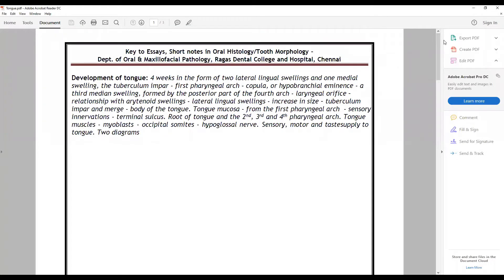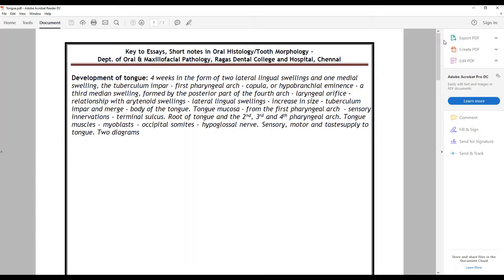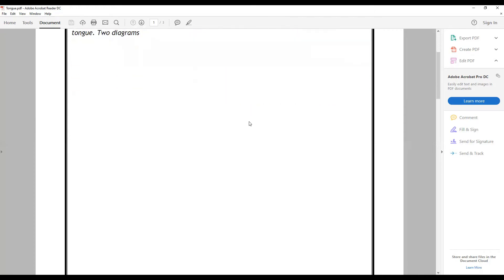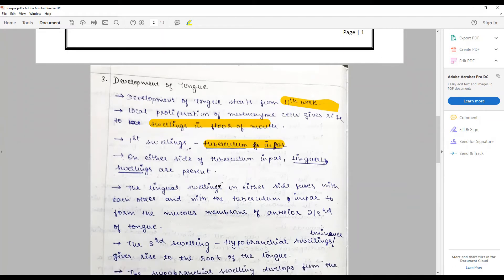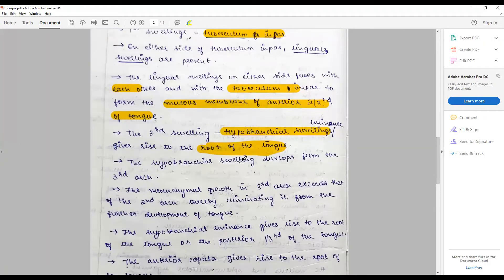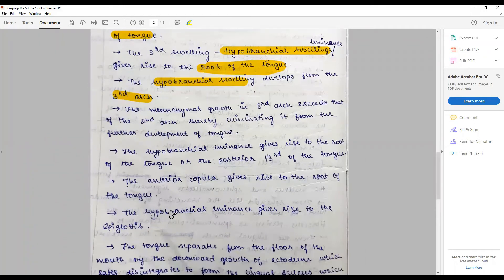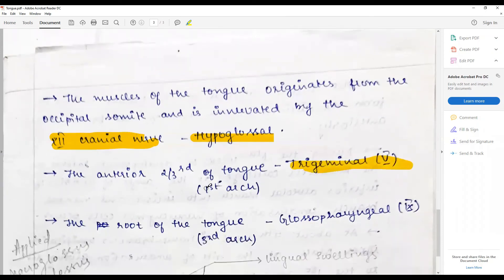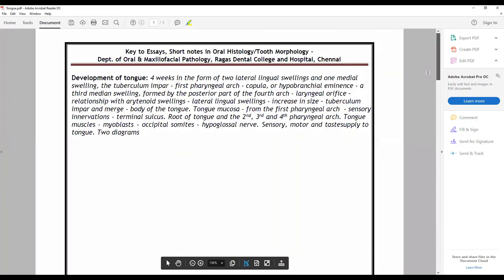How to answer best for the question on development of tongue?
A typical answer for development of tongue answer should contain the following points: @ 4 weeks, two lateral lingual swellings and one medial swelling, the tuberculum impar - first pharyngeal arch - copula, or hypobranchial eminence - a third median swelling, formed by the posterior part of the fourth arch - laryngeal orifice – relationship with arytenoid swellings - lateral lingual swellings - increase in size – tuberculum impar and merge - body of the tongue. Tongue mucosa - from the first pharyngeal arch - sensory innervation - terminal sulcus. Root of tongue and the 2nd, 3rd and 4th pharyngeal arch tongue muscles - myoblasts - occipital somites - hypoglossal nerve. Sensory, motor and taste supply to tongue. Diagrams and clinical relevance should be added. A separate timeline of development of tongue will impress the examiner.
Featuring: Answer sheet of Ms. Varshitha V